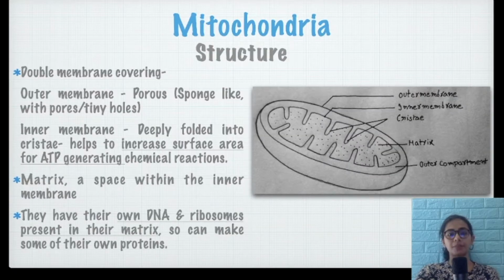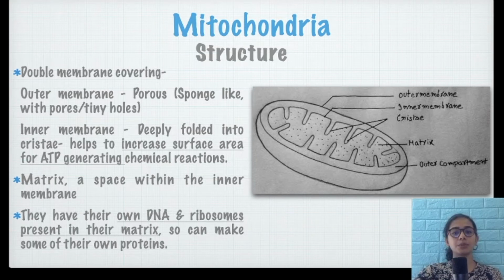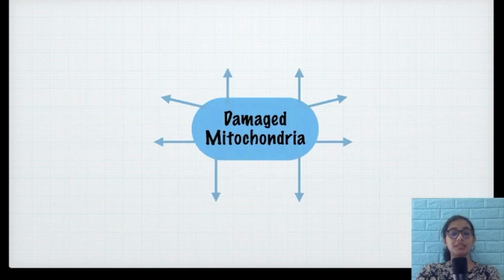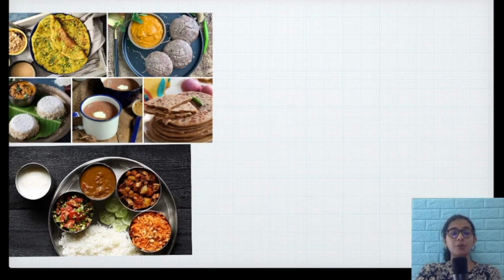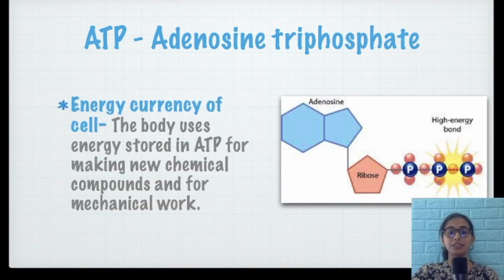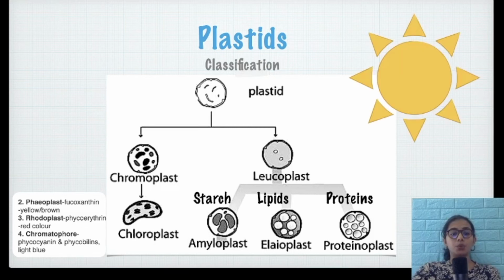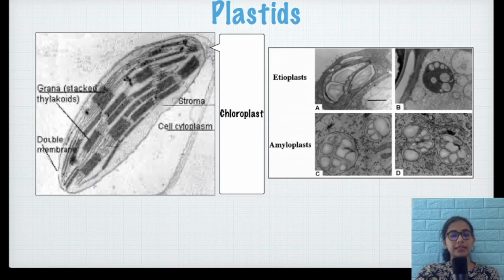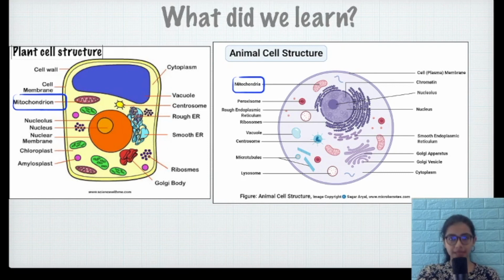Fundamental Unit Of Life-6 - Mitochondria & Plastids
Topics covered
00:00- Start
01:17- Structure of mitochondria | Easy labelled diagram
03:50- Functions of mitochondria | Powerhouse of cell | mitochondria under electron microscope
05:29- Our health & Mitochondria | More than just powerhouses of cell
09:49- ATP | Energy currency of cell
10:40- Plastids | Types of plastids | Functions of plastids
13:14- Structure of chloroplast| Easy labelled diagram | Thylakoid, grana, stroma, stroma lamellae
14:55- Electron microscopic pictures of plastids
15:50- Spotting plastids in plant cell
16:29- Quick review
17:27 - Thank you video

I dedicate all my work to my dear elder brother, Sashank poduval 💞
I am a stay at home mum trained and experienced in Teaching, Dance and Yoga and I am looking forward to pursuing it all on my Youtube channel.

Resources
Thanks
microbenotes
sciencewithme
123rf
amazon.in
archana’s kitchen
believephq
better india
deccan chronicle
harvard health
healthylivingink.wordpress
itslife.in
tots and mom
wikimedia commons